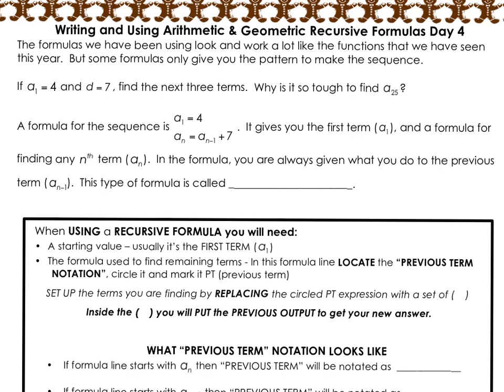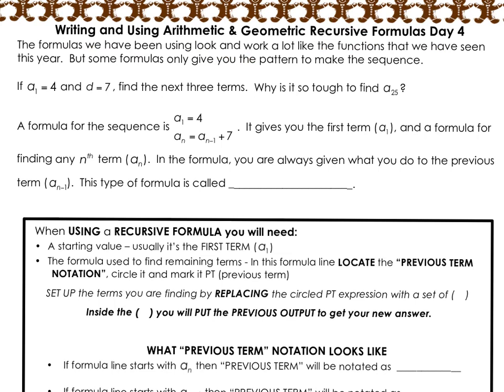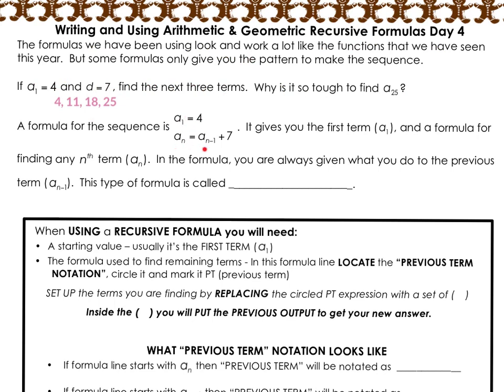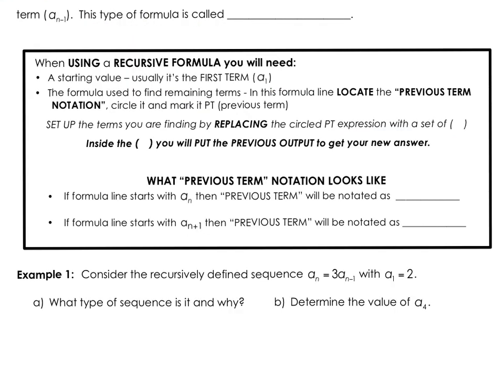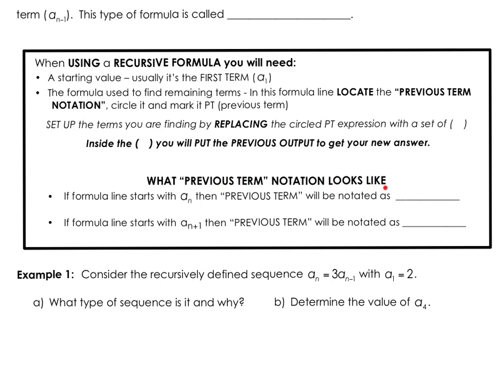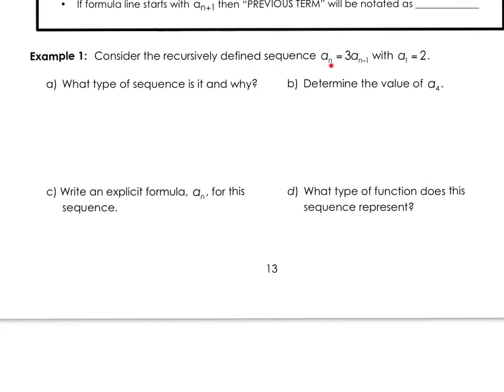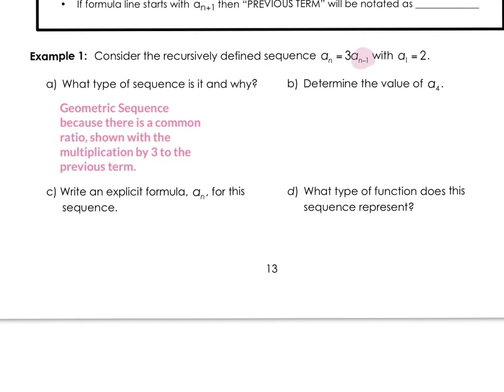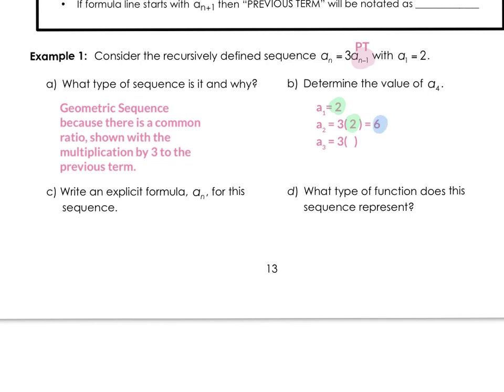Video 7-4 Recursive